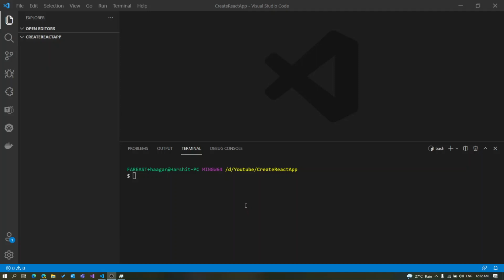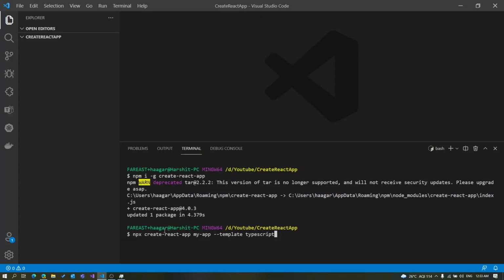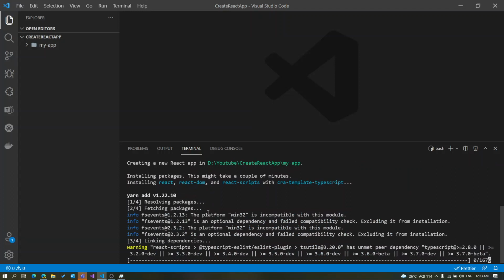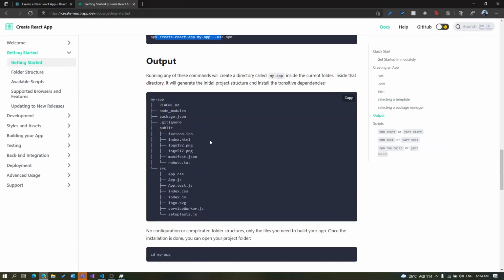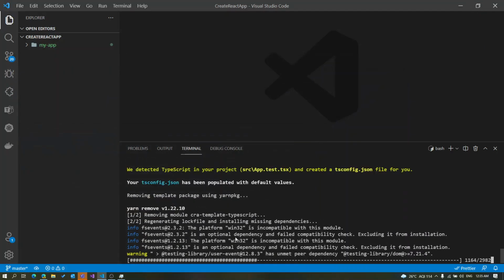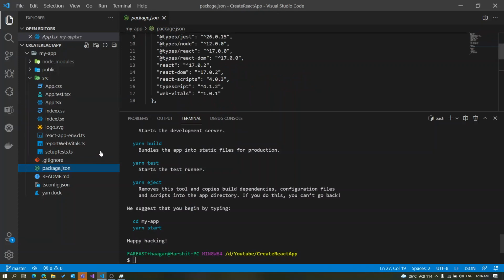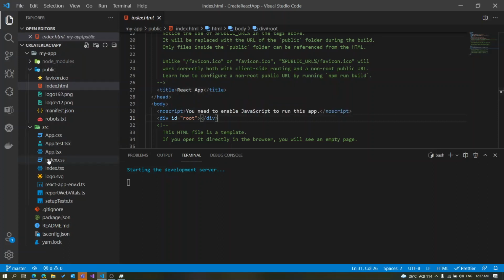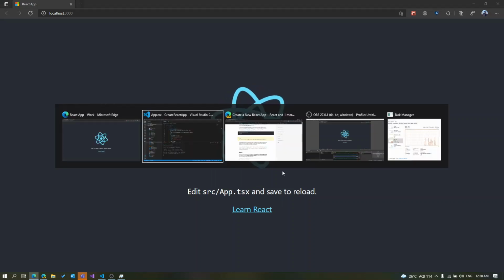START WITH REACT IN 6 MINS! Create-React-App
Thanks for joining me in my first attempt at Youtube! 😁
This is a short attempt at quickly setting up and getting started with a simple react app, with the app-structure and other boilerplate code ready within minutes!
Excuse a bit of background noise in the middle! 😅